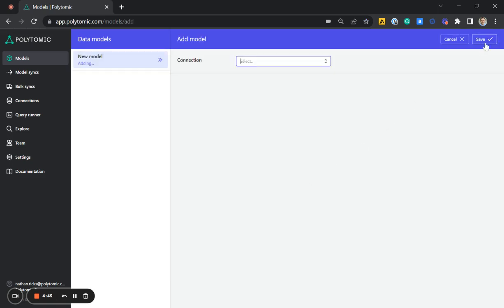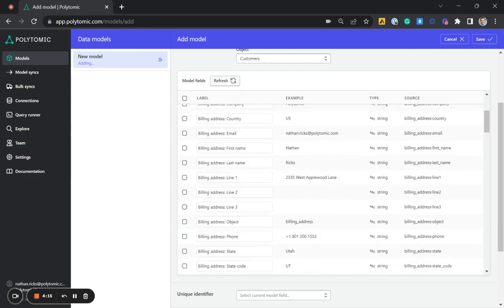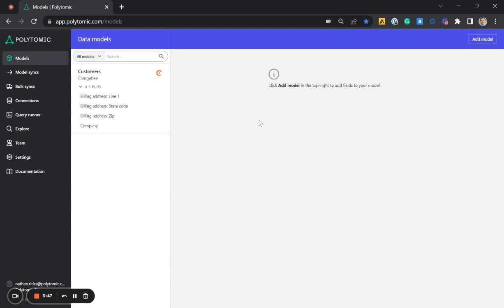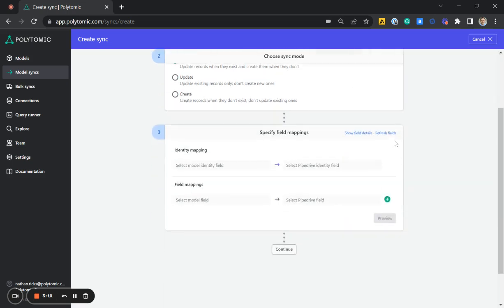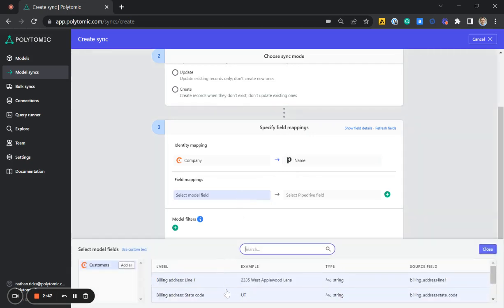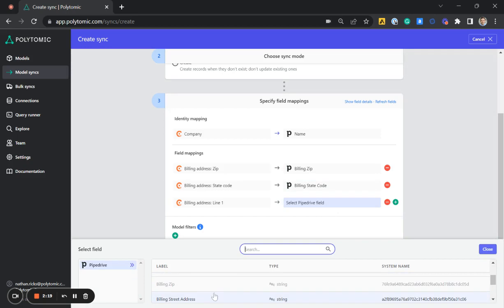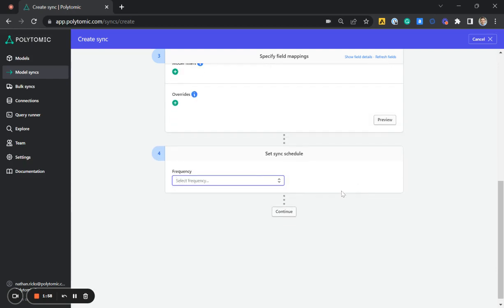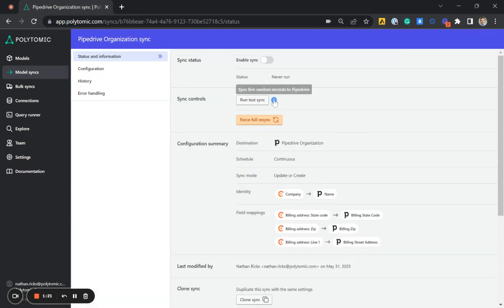Sync Chargebee to Pipedrive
See how you can use Polytomic to sync Chargebee to Pipedrive in under five minutes.